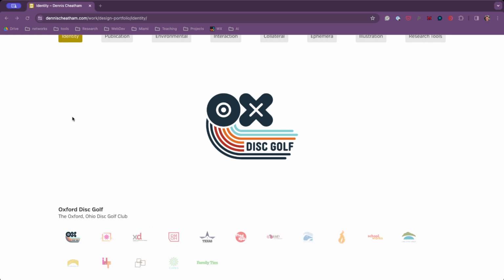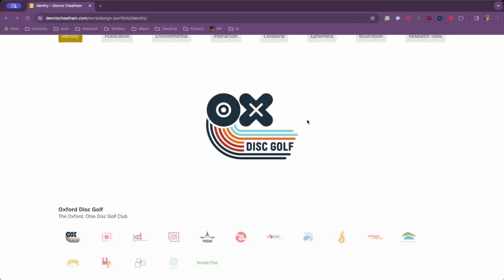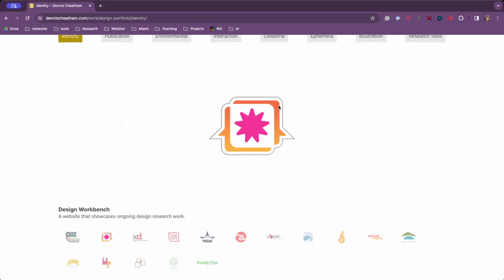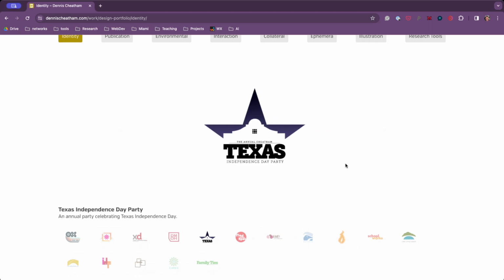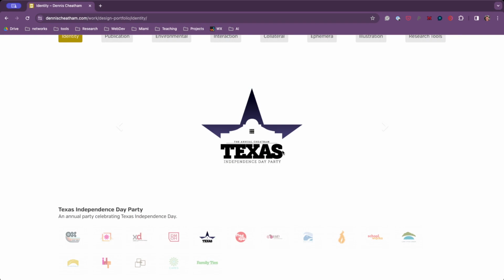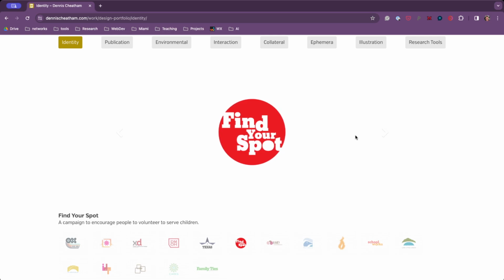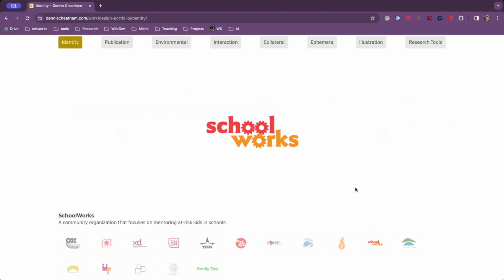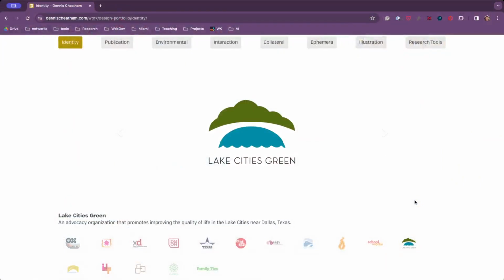Designing Logos: Tips for Absolute Beginners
A colleague asked questions about logo design for beginners, so I made a video!

Get tips and tricks on designing logos in this short video for beginners. I discuss what software to use, how well generative AI designs logos today (February 2024), and visual decision-making using typography, color, and shapes to create engaging marks. I also cover basic practical concerns when developing a visual mark with examples from my own design work to help get you started designing interesting identities.